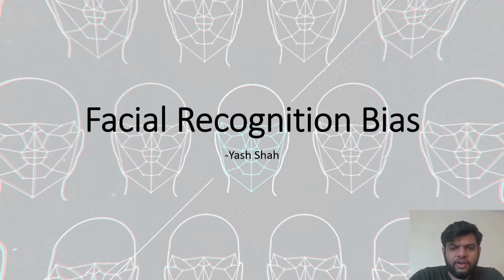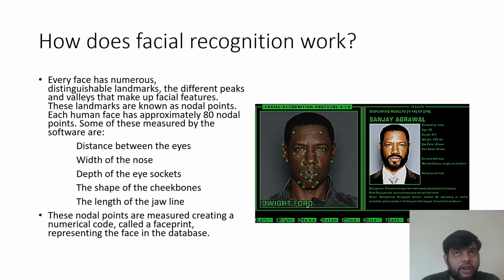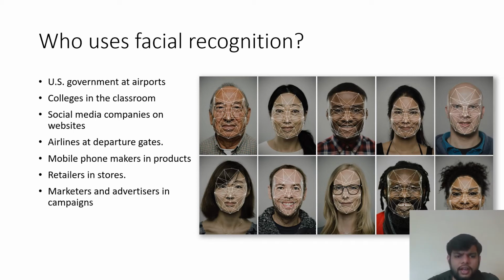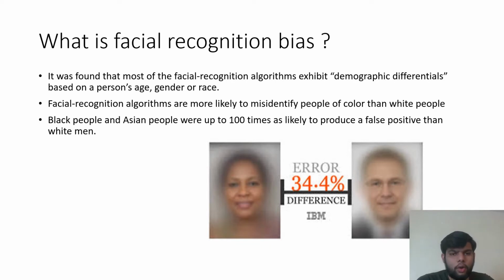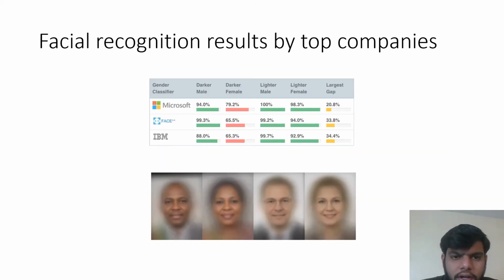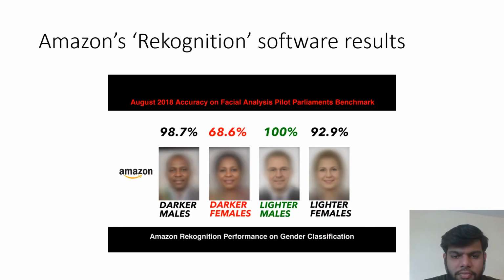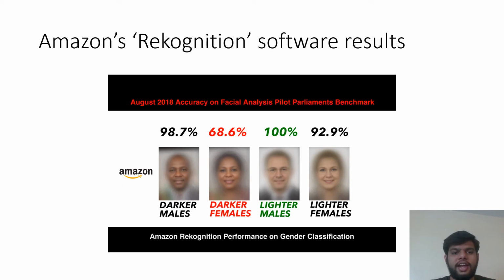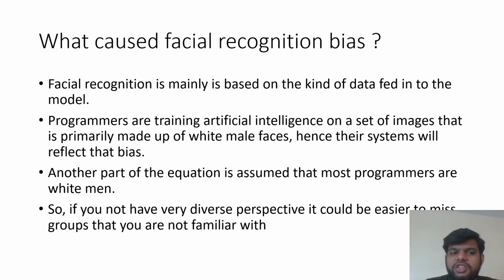Facial Recognition Bias